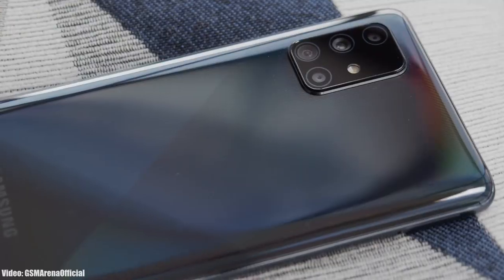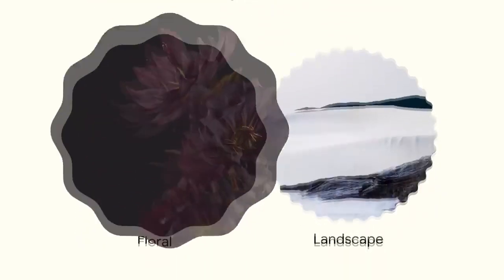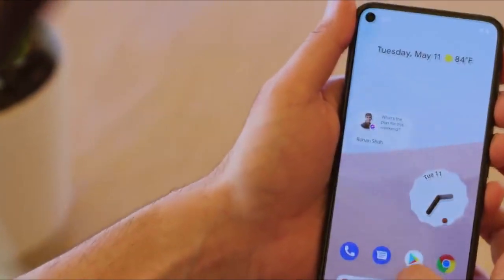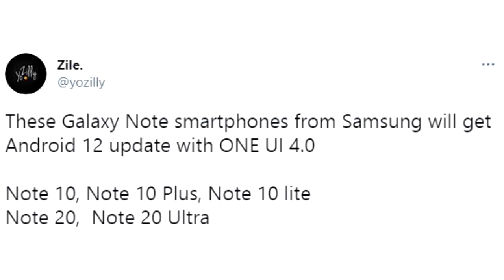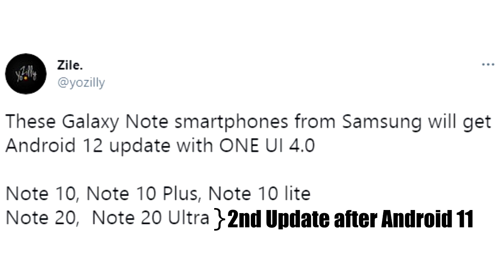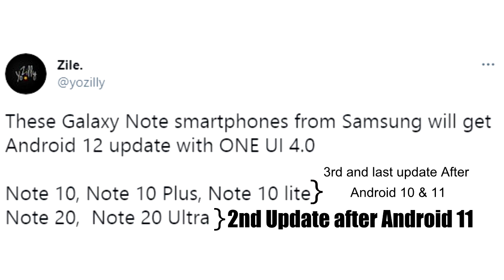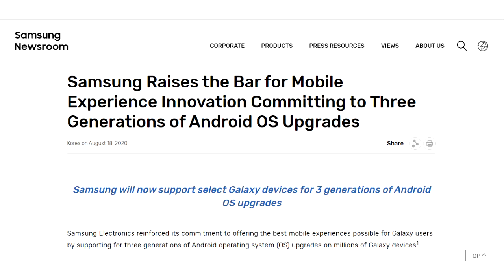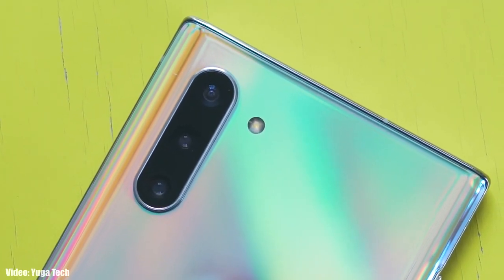Samsung Galaxy Note 10 Android 12 ONE UI 4.0 Update